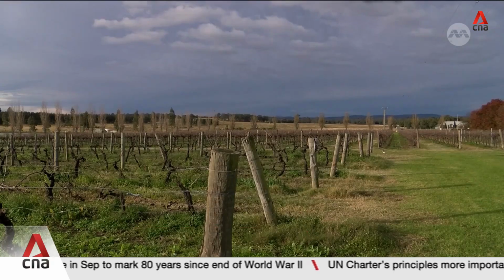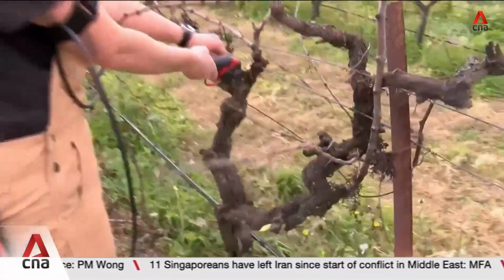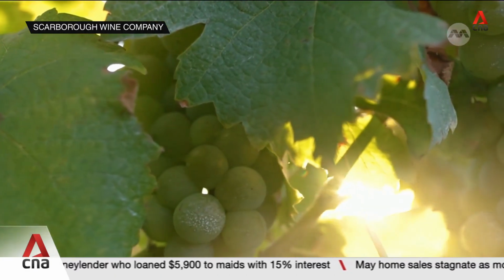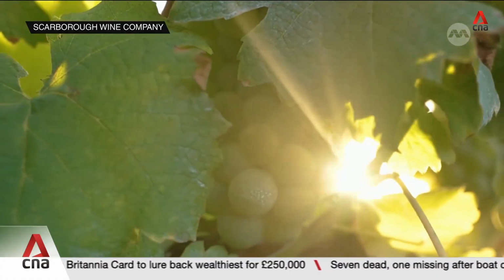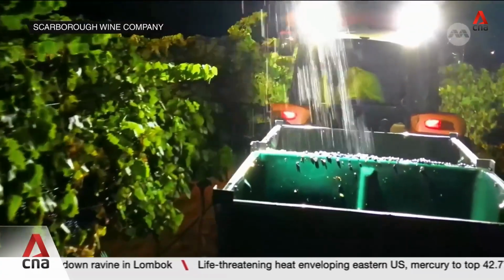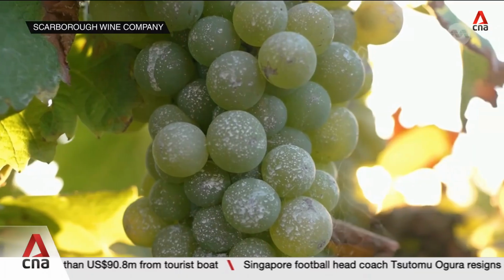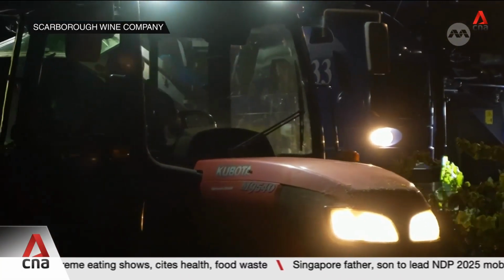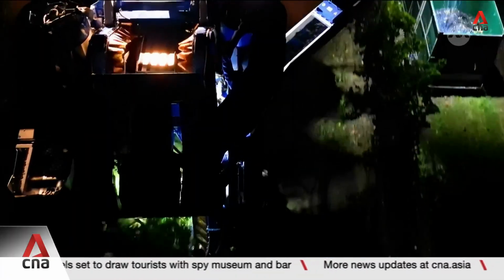Australian vineyard seeks solutions amid constant climate disasters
Australia's agriculture has suffered its fair share of climate disasters in recent years including droughts, bushfires and flooding. But there is one vineyard that is fighting back with novel solutions. It is applying sunscreen on grapes and harvesting by night. CNA's Roger Maynard reports from New South Wales.